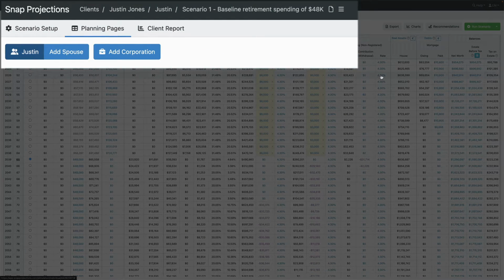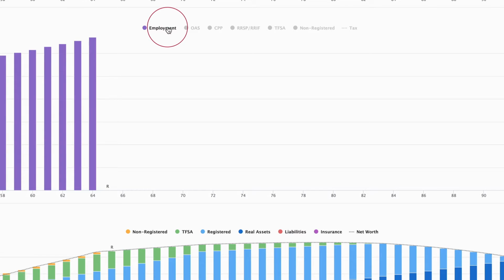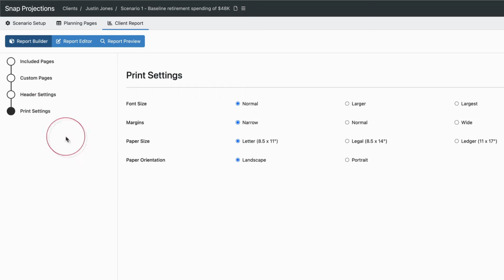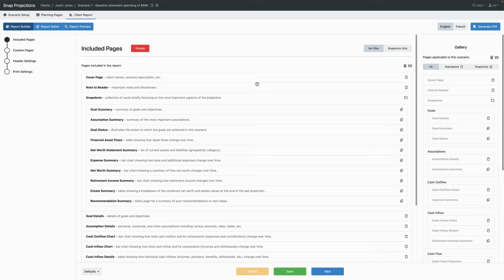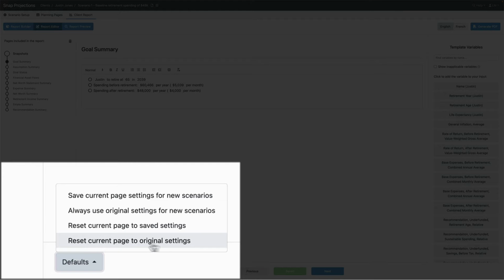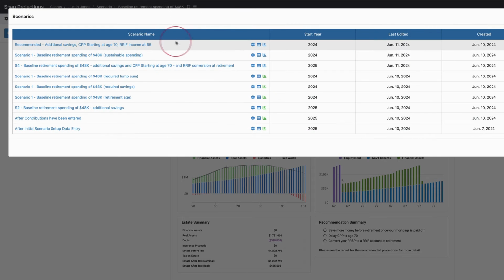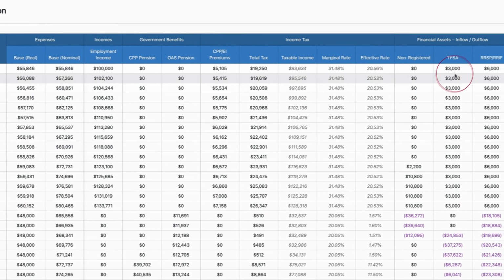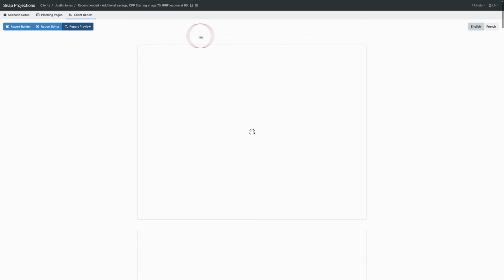7 Beautiful Charts and Reports with Interactive Presentations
An overview of interactive charts and how to create a report for your clients. Based on user feedback we focus on the most impactful charts and sections of the report for your clients.